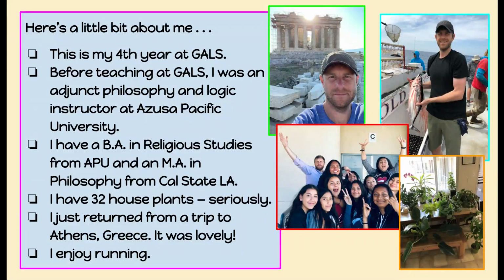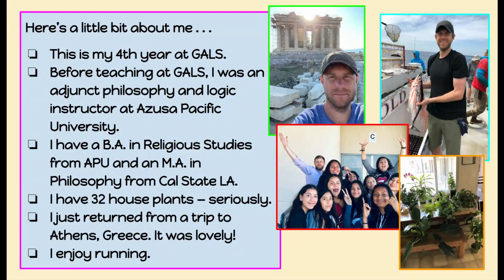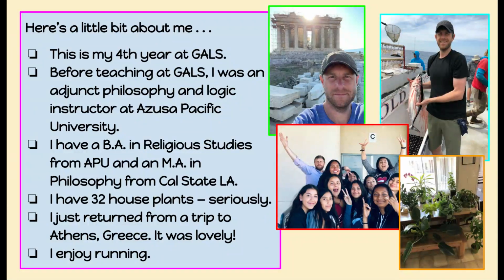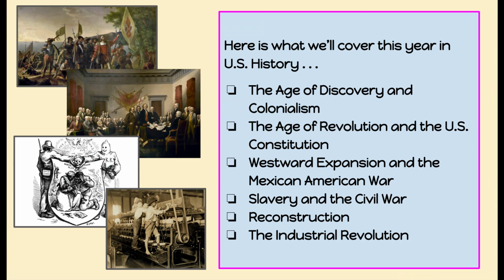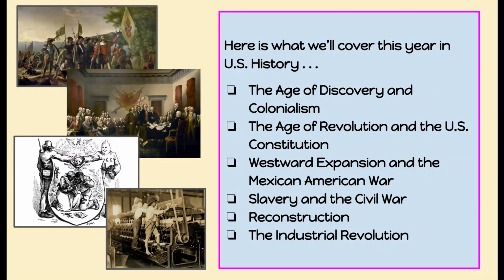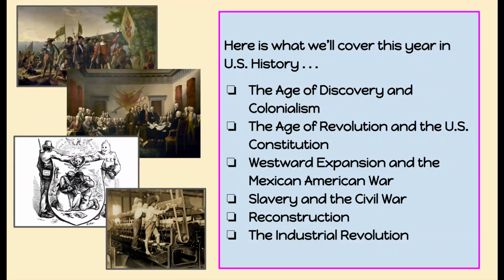8th Grade History B2SN 21/22 - Google Slides